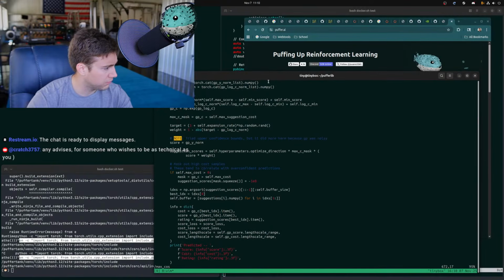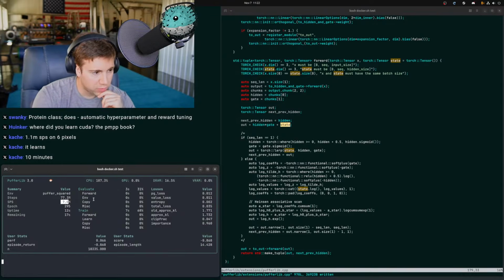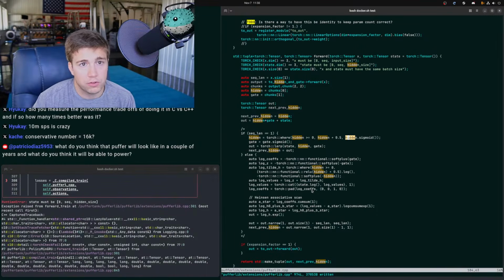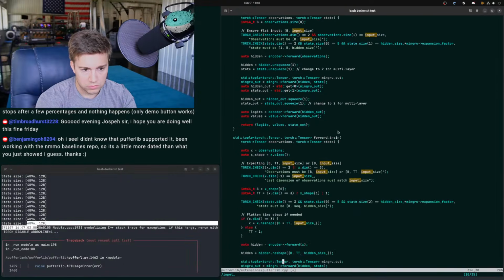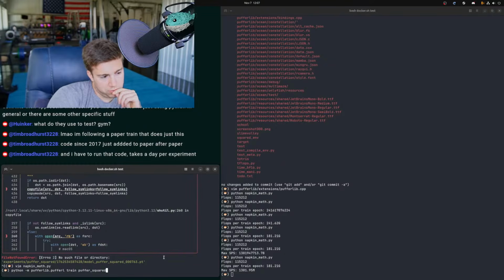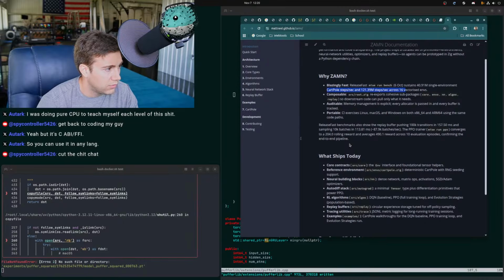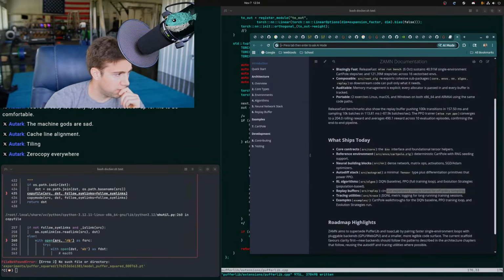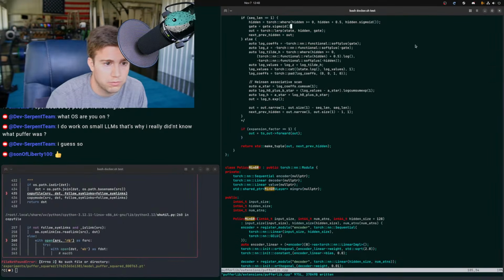Live RL Research on PufferLib w/ Joseph Suarez